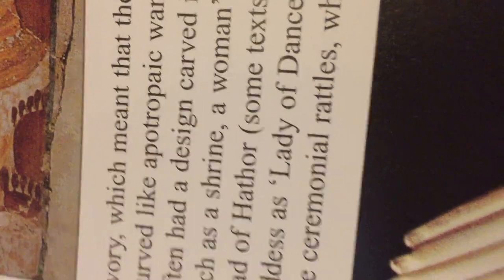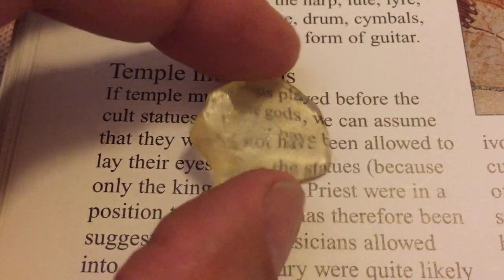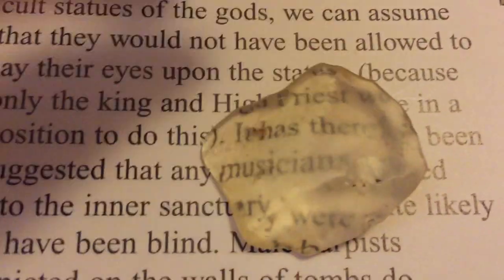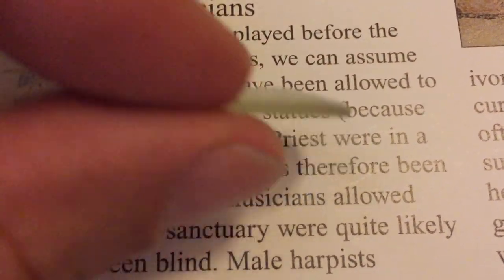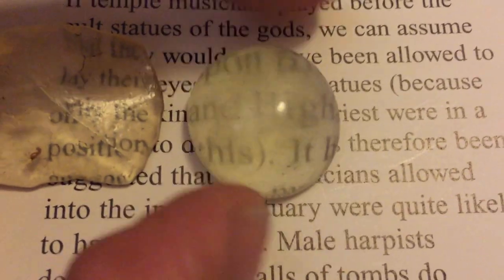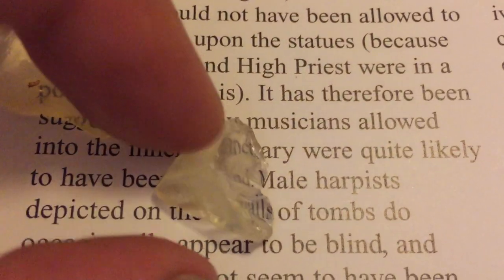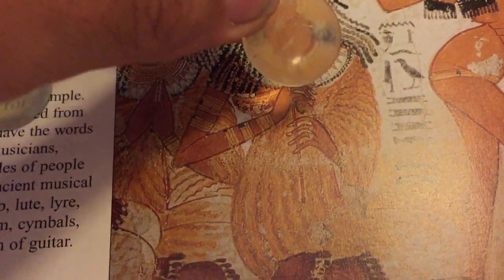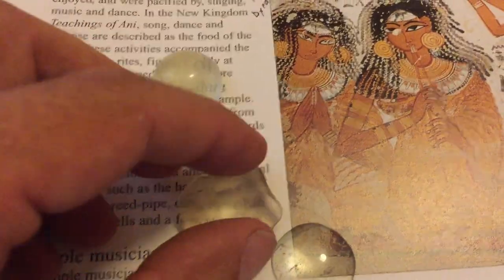Ancient Egyptians had CLEAR GLASS LENSES!!!!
To the residents of Boonsburg, This video proves the Ancient Egyptians were able to make precision glass lenses for transits and telescopes thoughsands of years before clear glass was invented by using chunks of Egyptian Desert Glass that is found in western Egypt on the boarder of Lybia. It is also called Lybian Desert Glass and is found in Libya to.  The glass was used by jewelers to make jewelry like the necklace of King Tut - which had a  yellowish looking stone scarab which it turns out is not a stone but this desert glass. Once youpolish and curve a piece of this you get a lens so if you remove the backing of the Tut Scarab it would magnify like any lens would so they knew.  They also made lenses for statues that are convex on one side and concave on the other so they were experts.